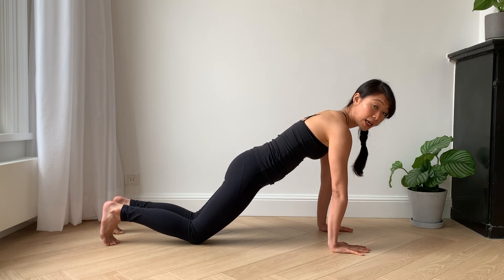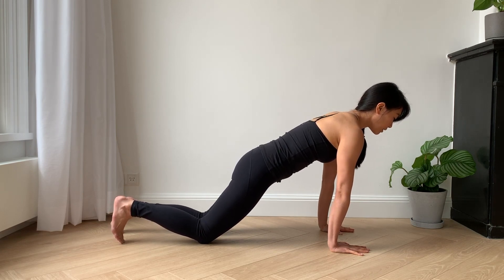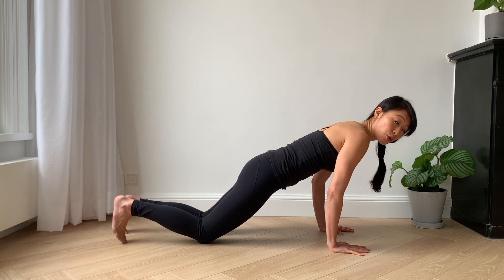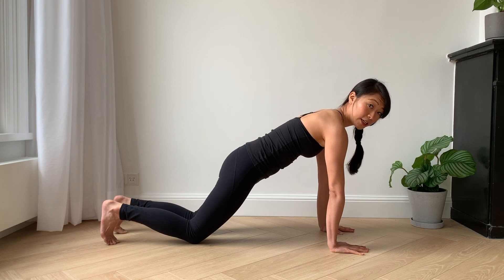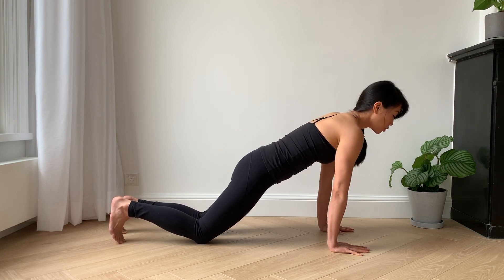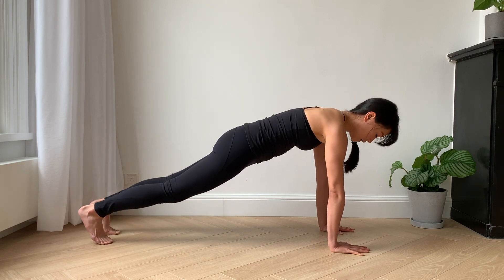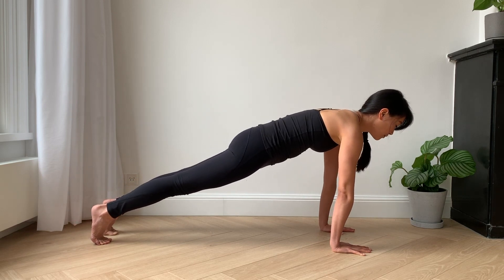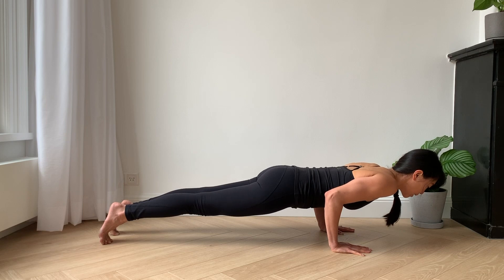How To Lower Into Chaturanga with Stacy Leung, RYT-500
Learn how to move into chaturanga dandasana or a yoga push-up with strength and control from plank pose.

About me:
I am a registered dietitian nutritionist (RDN), yoga instructor, and certified aromatherapist based in Amsterdam, Netherlands. I help individuals address their health concerns while maintaining and encouraging a healthy relationship with food, body image, and physical activity.